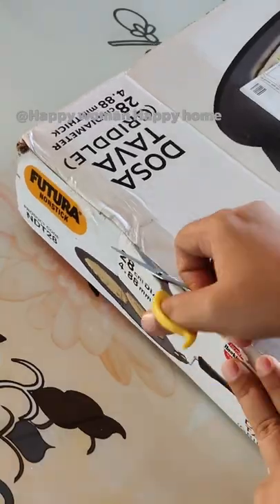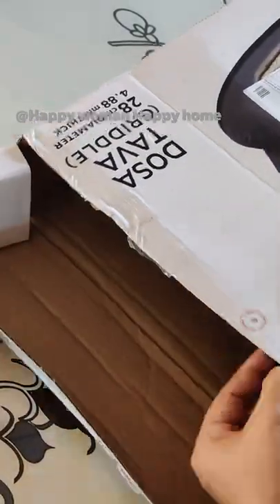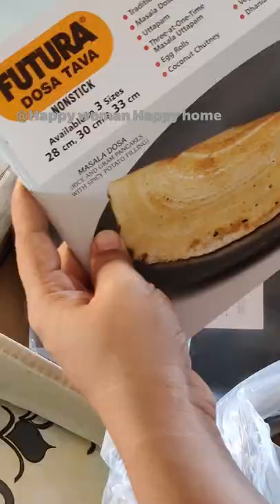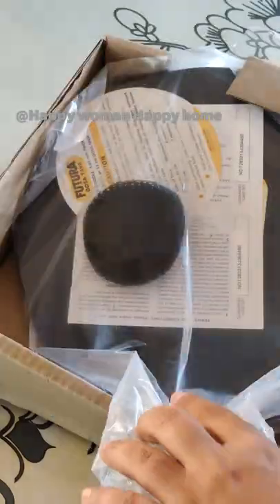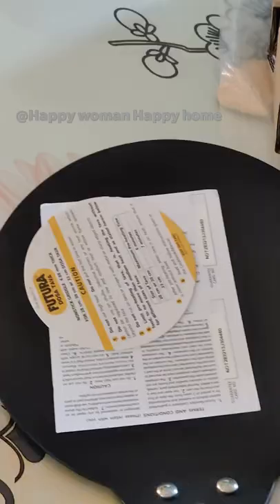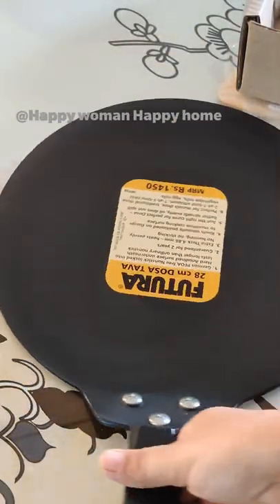how to remove sticker on new brand dosa tawa without any hassle | simple & effective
how to remove sticker from a tawa or any utensil
tawa sticker removal
sticker removal
futura dosa tawa